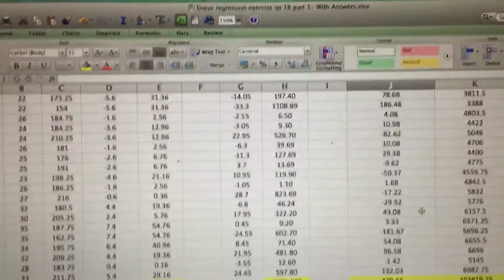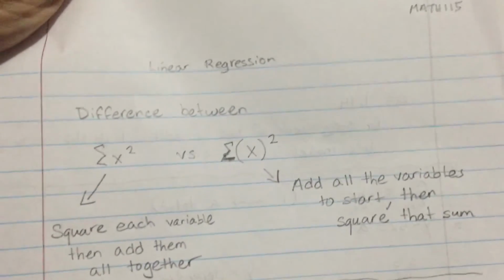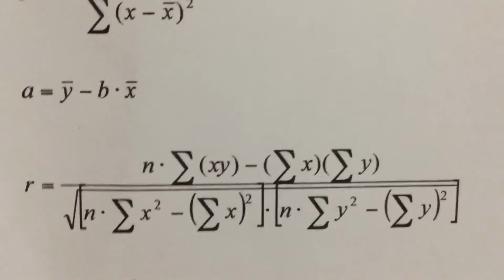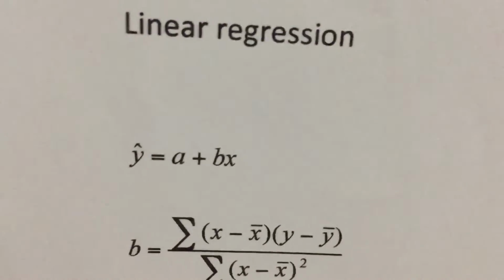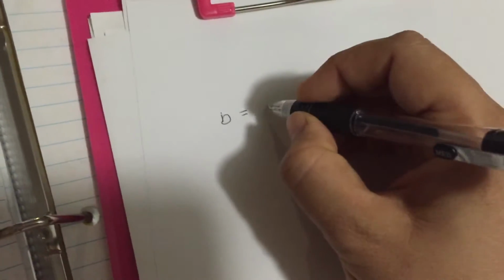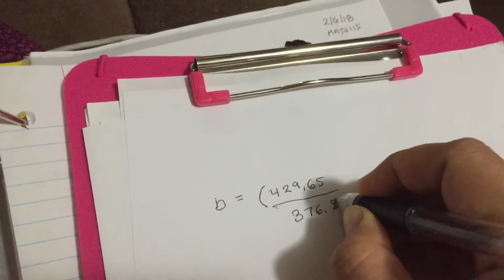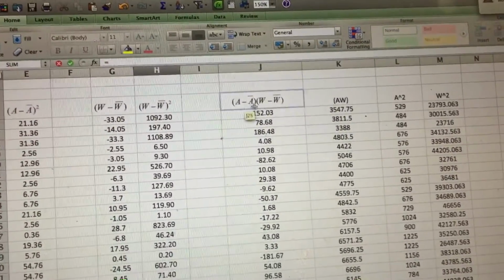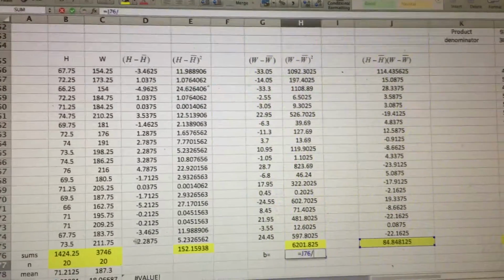Linear regression- finding the B value